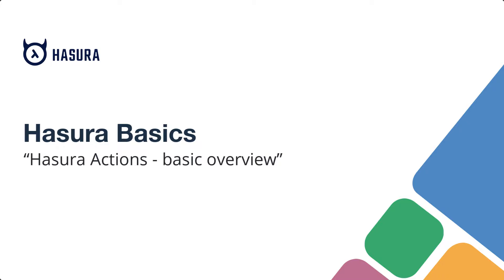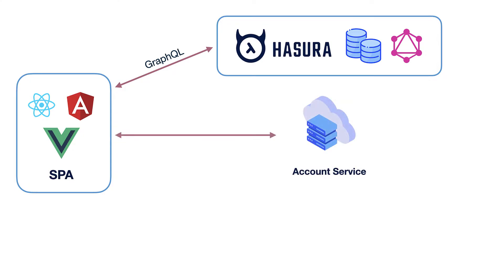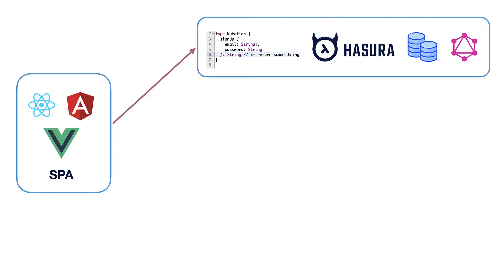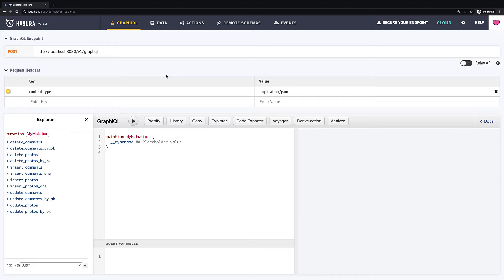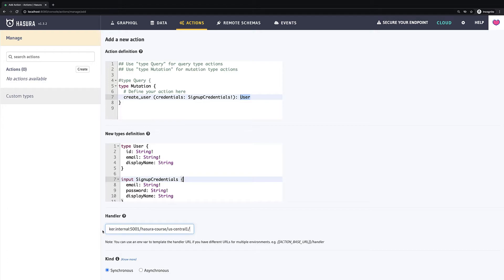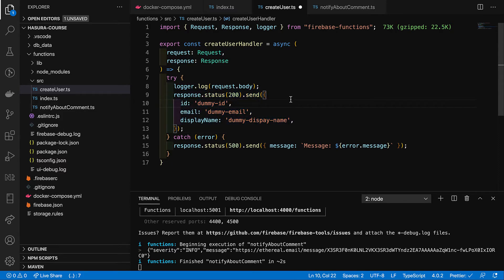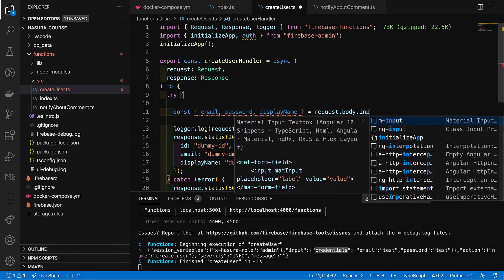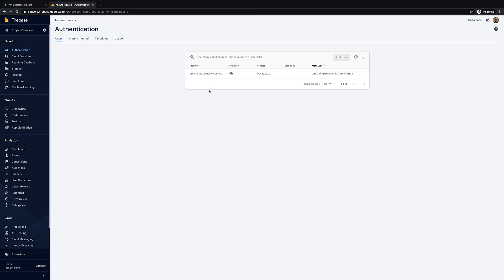Hasura GraphQL Engine – Actions and Custom Business Logic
🎉 Get complete 6,5 Hours Video Course about Hasura for the lowest possible price 🎉
In this video tutorial you will learn what is Hasura Actions and how it will help you to extend Hasura with your custom business logic. Your logic can leave in different micro-services and Hasura will delegate it there and just return the response from them. It can make your Hasura GraphQL engine as orchestrator which is collecting data from different endpoints and returns you all data you need within 1 GraphQL Query or perform operations which are not trivial and require some additional business logic.

See another my videos about Angular

🔗 Links:
More about Hasura: